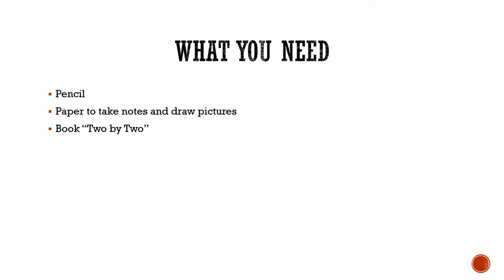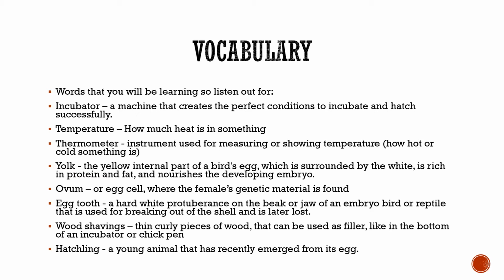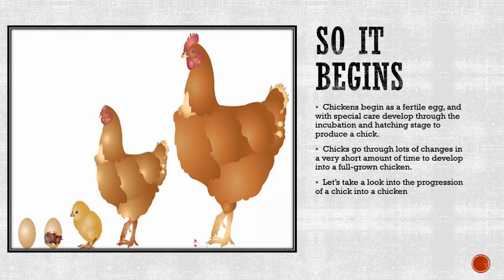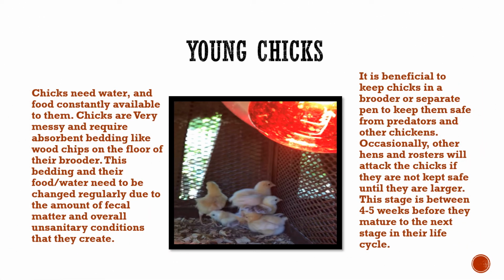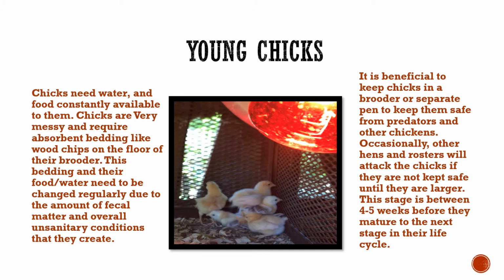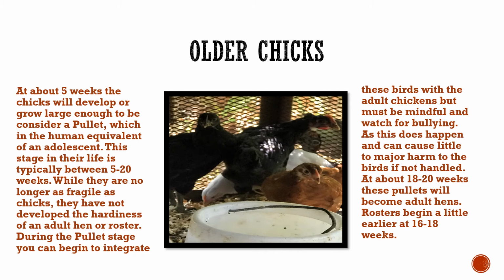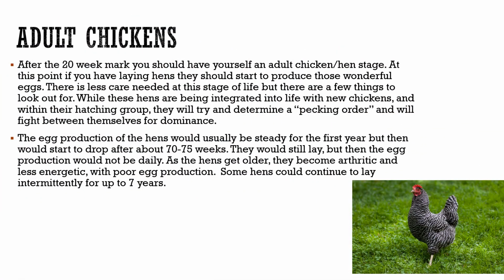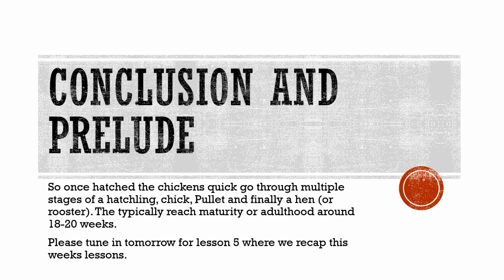K-5 Math Video #44, Lesson 4